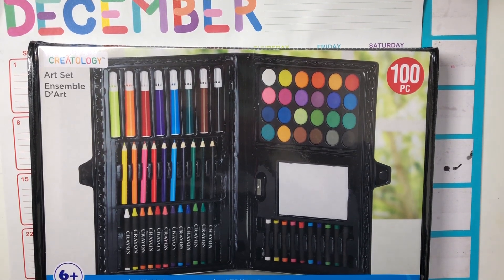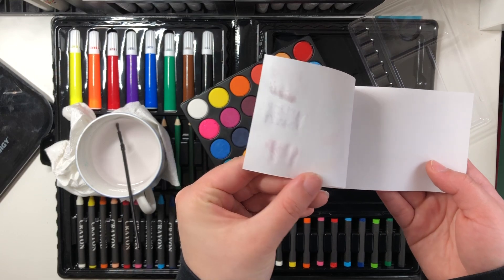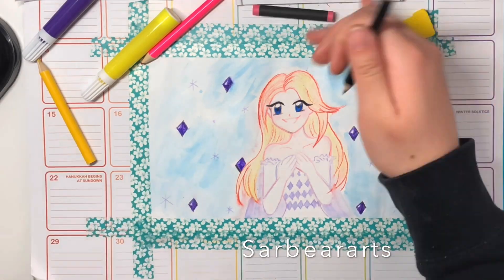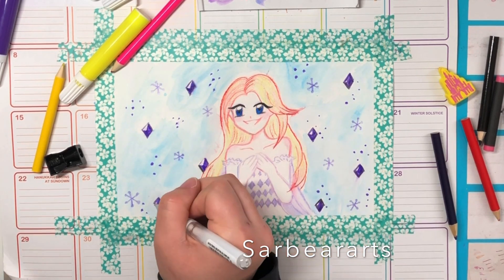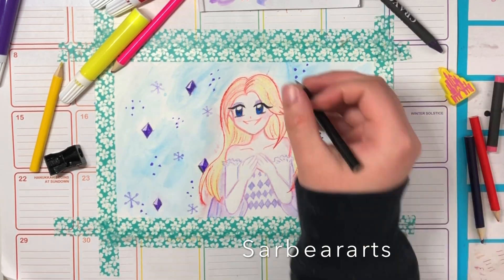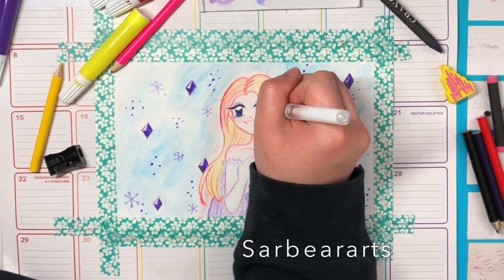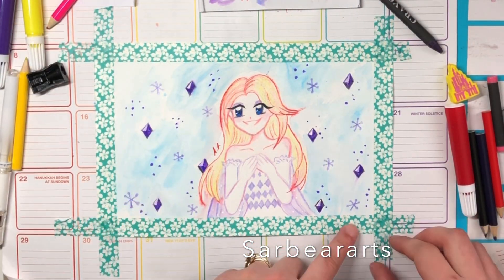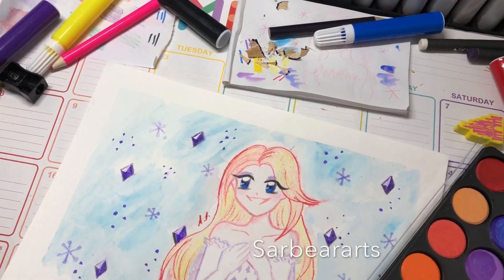🎨Using Nostalgic Art Kits! (As An Adult)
Hello! Today I am going back in time and using those 100 piece art kits I use to get as a child! The challenge is using them now as an adult and seeing if I can still make it work!